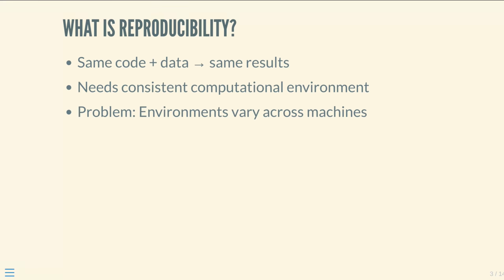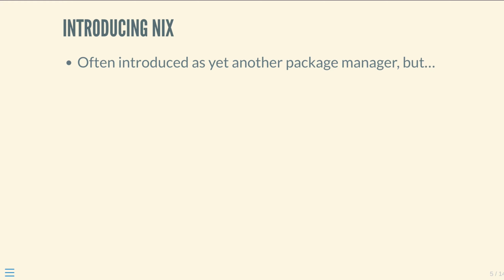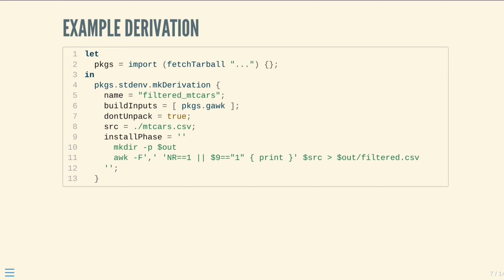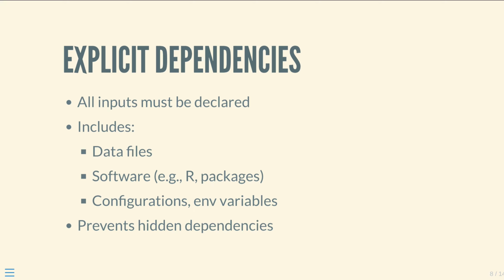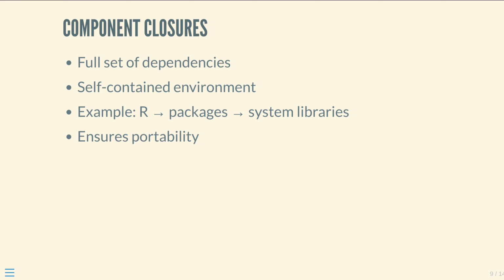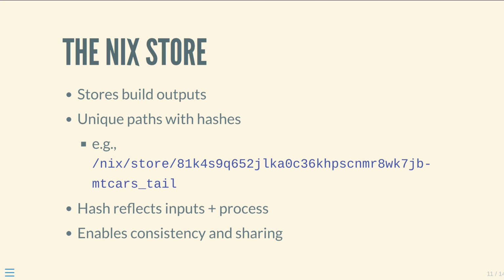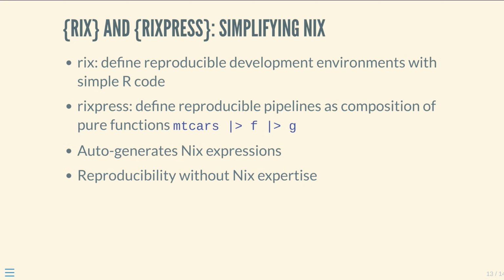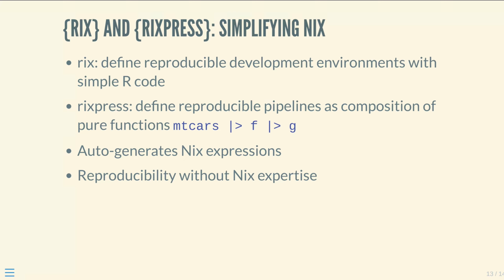Nix for Data Science: Introductory concepts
It introduces some important Nix concepts without going into much technical detail.